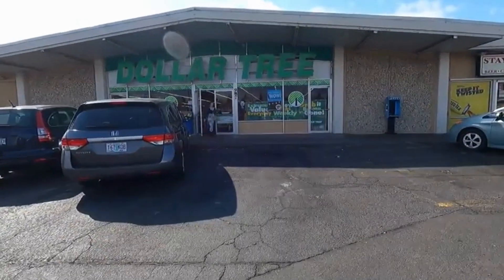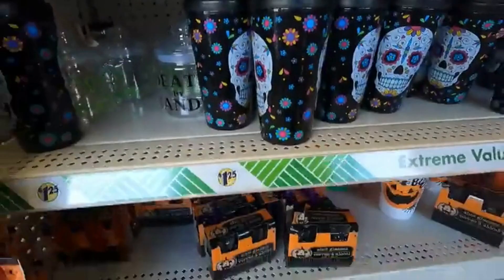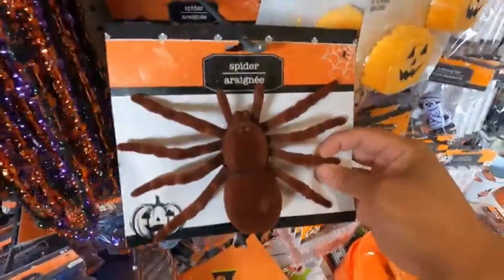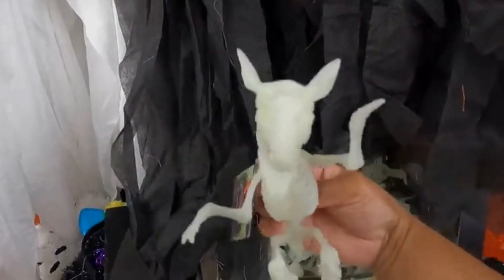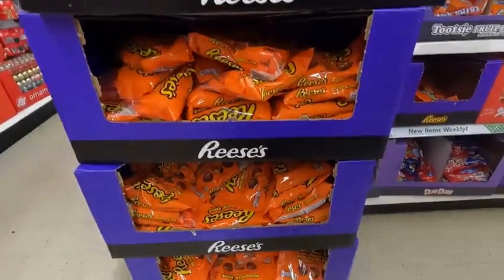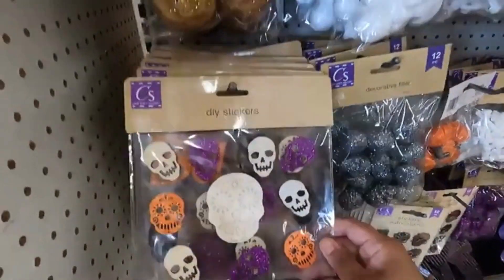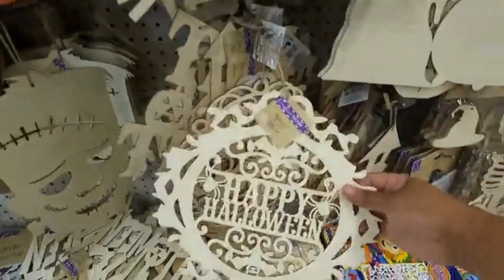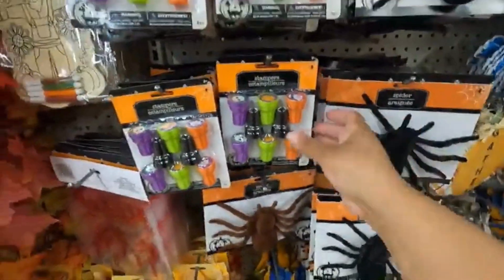Dollar Tree Halloween walk through 2022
I'm here at Dollar Tree and I wanted to show you all of there Halloween decor that they are carrying this year they also have Halloween candy that I want to show you. I will also show you all there Fall decor as well. I hope you all enjoyed the video.